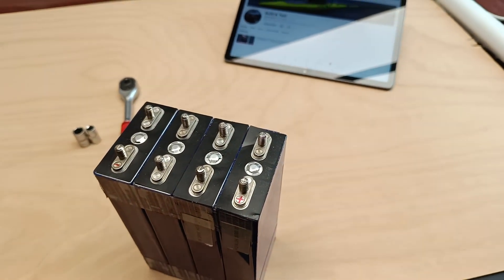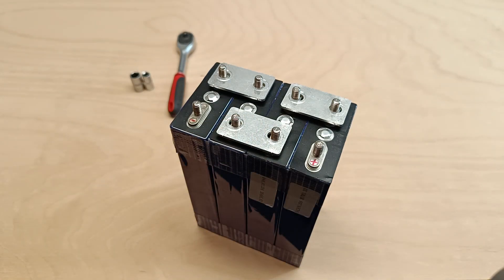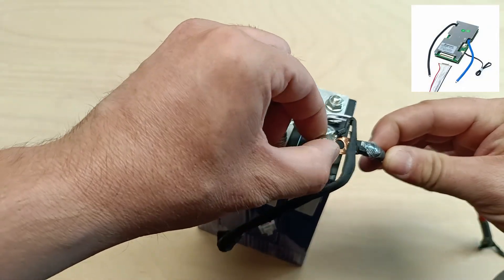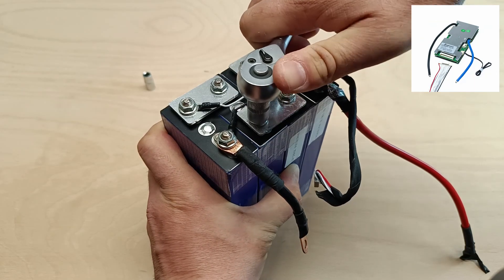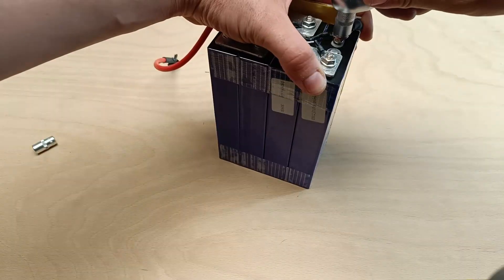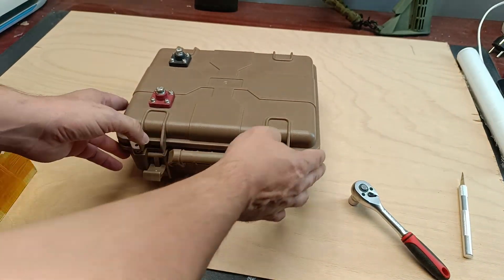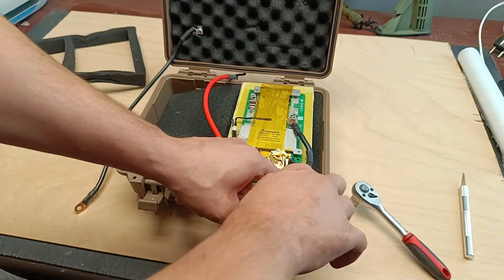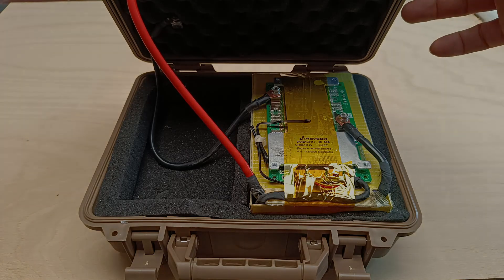Building a 12.8V 30Ah LiFePO4 Battery with Jiabaida 50A BMS Overview (2.)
In this video, I’ll show you how to build a 12.8V, 30Ah LiFePO4 battery, controlled by a 50A Jiabaida BMS. I’ll walk you through the advantages of the battery, how the BMS works, and the entire build process. If you're interested in battery systems and safe energy storage, stick around!

Topics:

Benefits of LiFePO4 batteries
Introduction to the 50A Jiabaida BMS
Battery assembly and testing